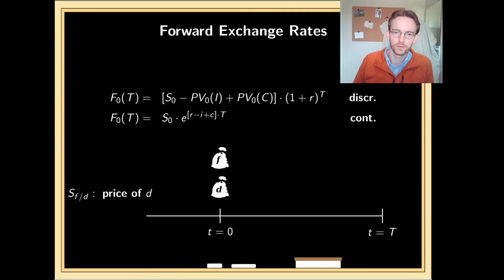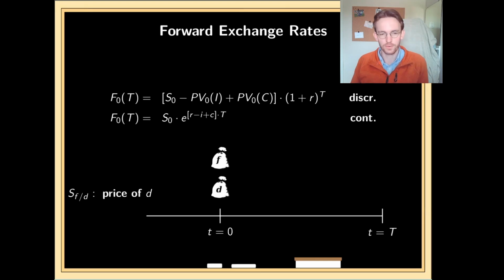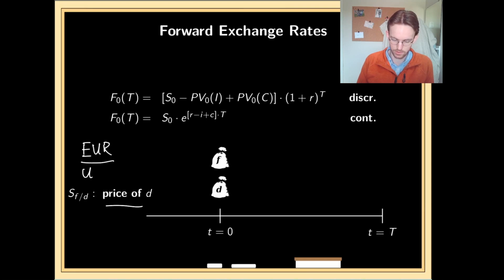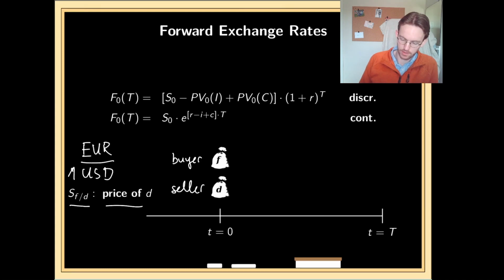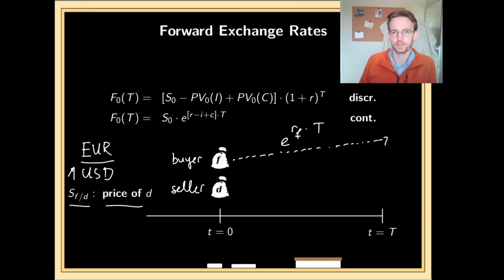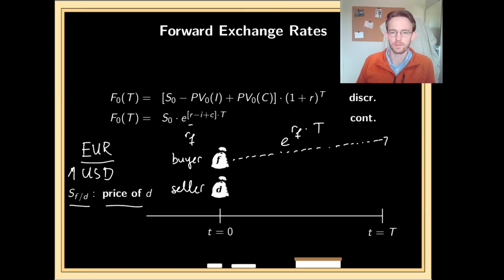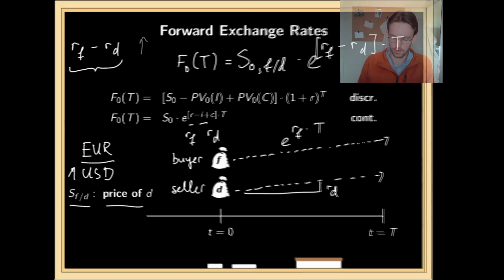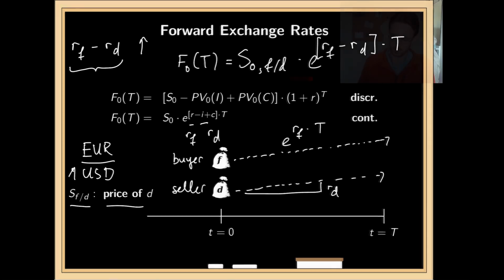Derivatives - Forward Exchange Rates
In this video we will learn all there is to know about forward exchange rates and how domestic vs. foreign risk-free rates influence the forward exchange rate.